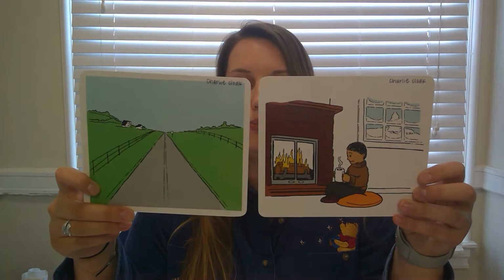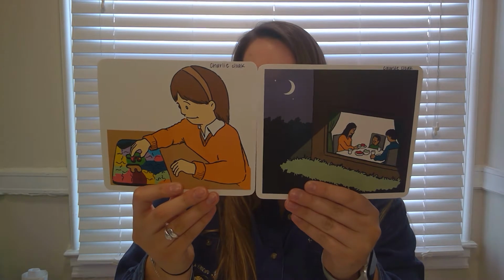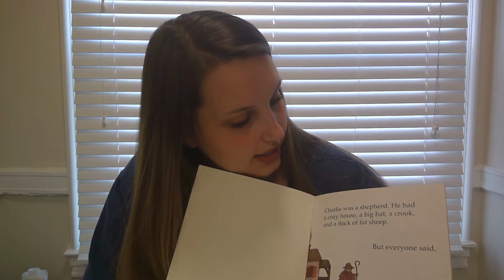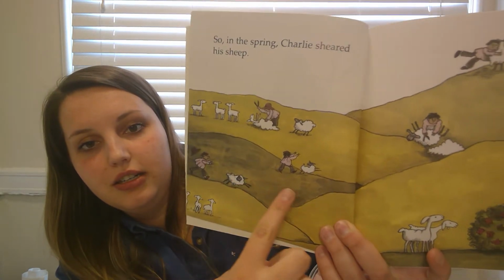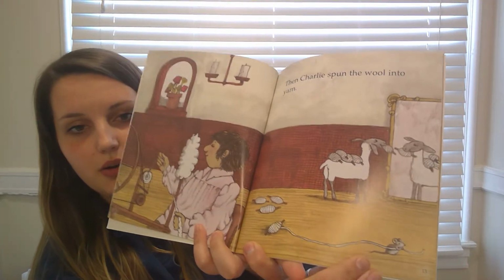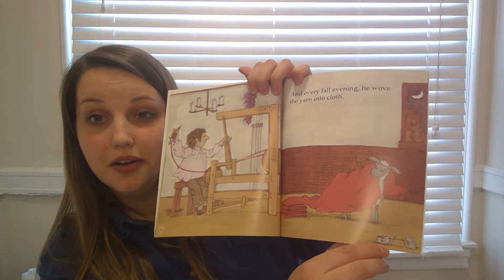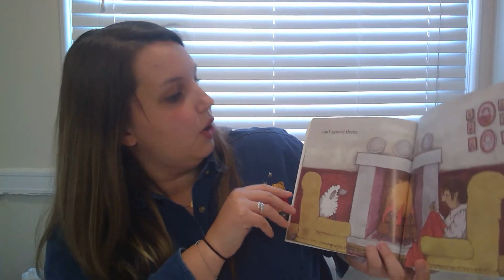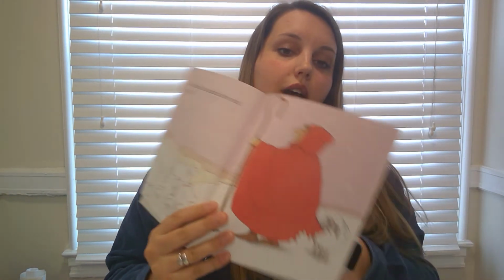Ms Sorensen day 22 read aloud, Charlie Needs a Cloak